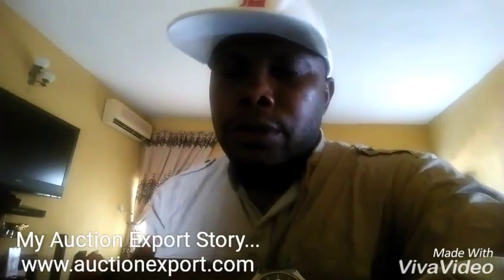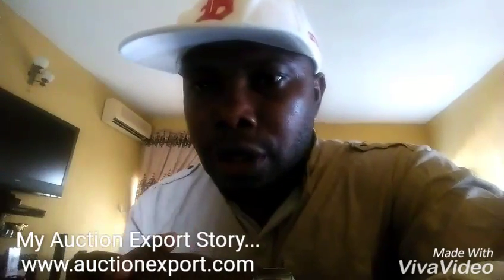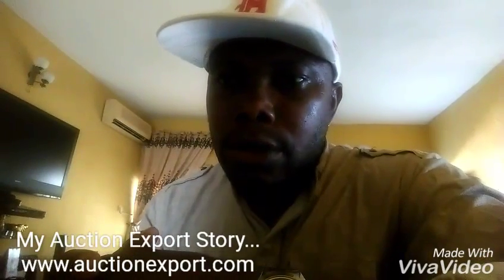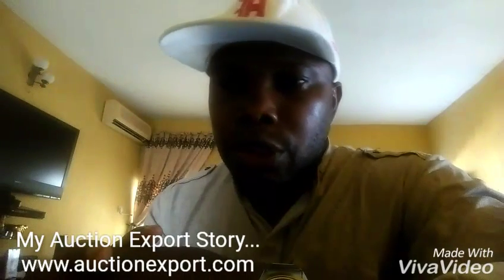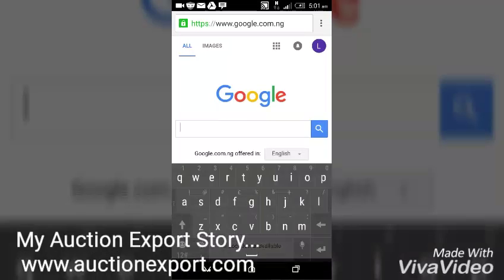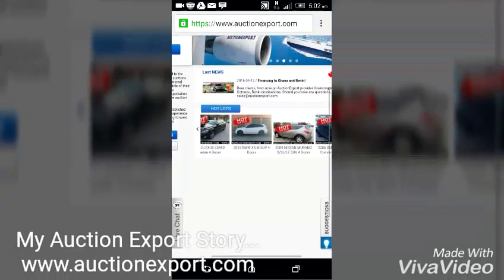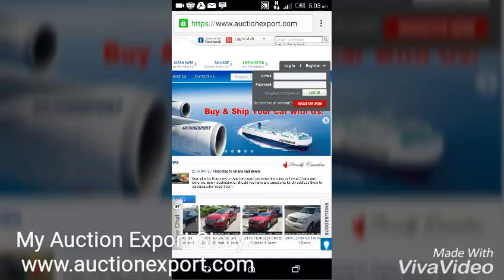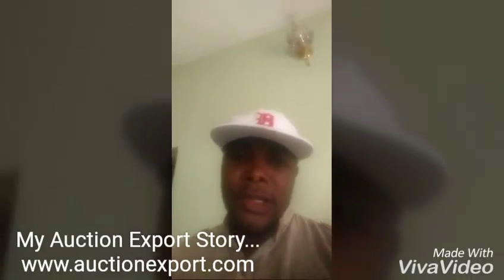Video Guide on how to buy cars through AuctionExport from Mr. Lawrance.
Mr. Lawrance successfully purchased 3 cars with AuctionExport. He got his first purchase, 2002 JEEP GRAND CHEROKEE, on October 2012. He placed a deposit, made a bid, paid the balance and car has been successfully shipped to Lagos, Nigeria.